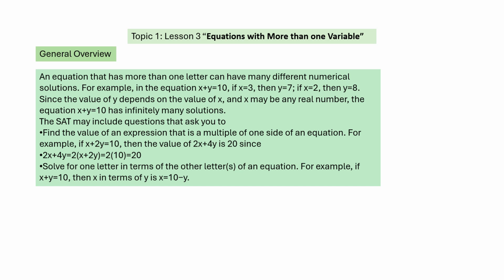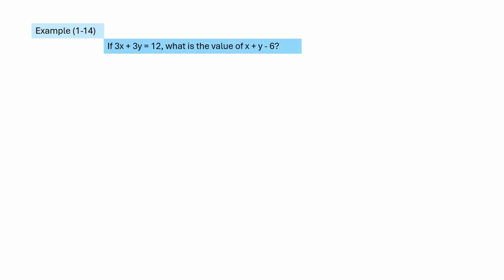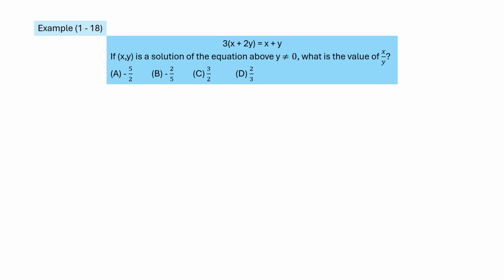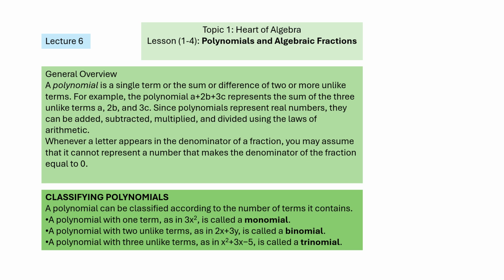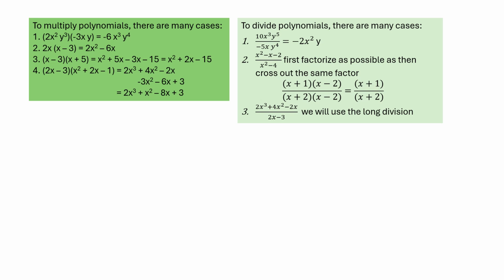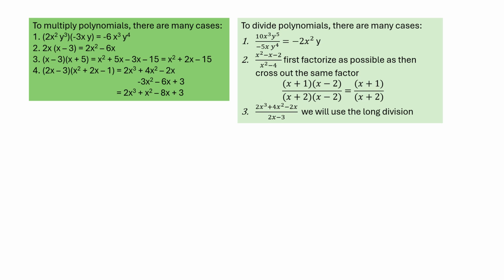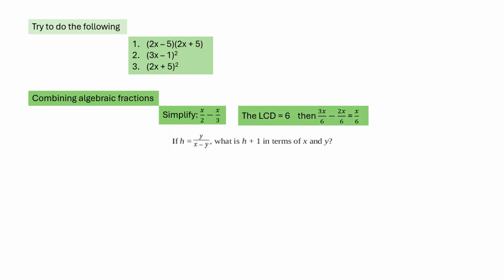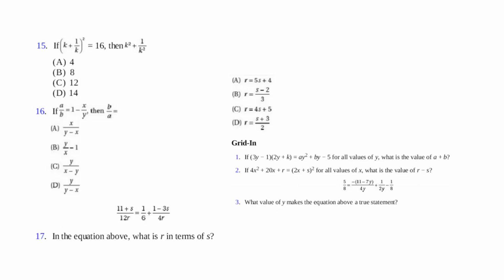Lec 5: Topic 1: L 3 (Eqns with More than one Variable) & L 4 (Polynomials and Algebraic Fractions)